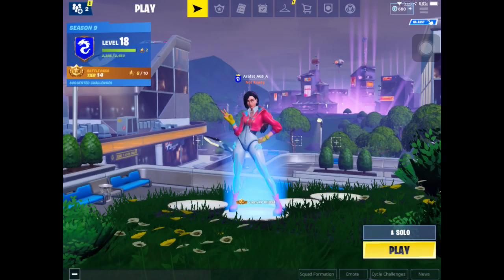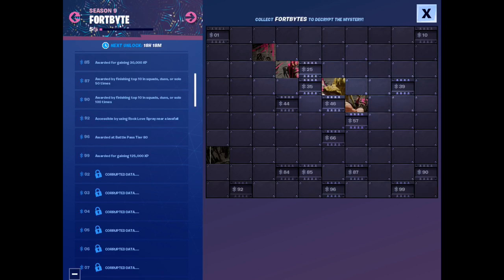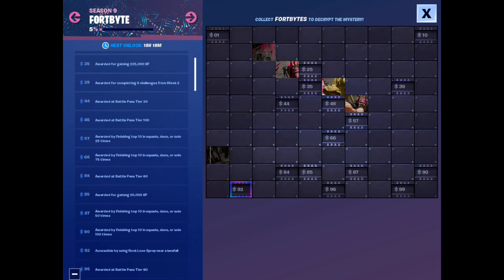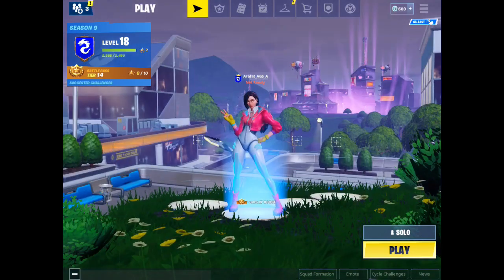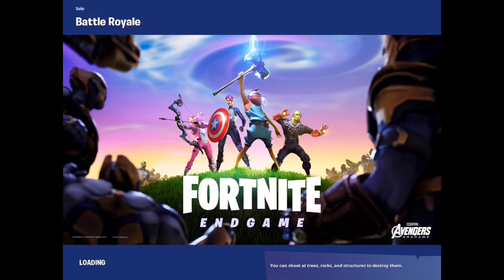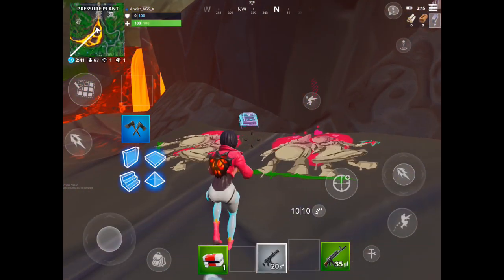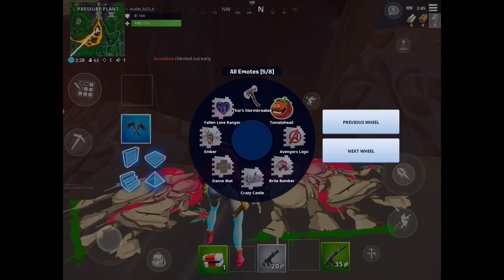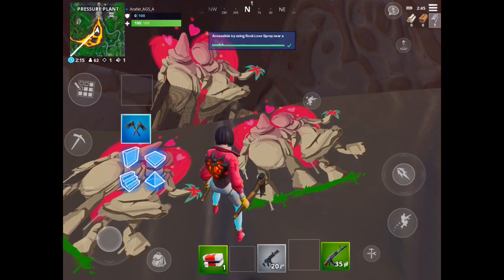FortBye Spray Near The Volcano